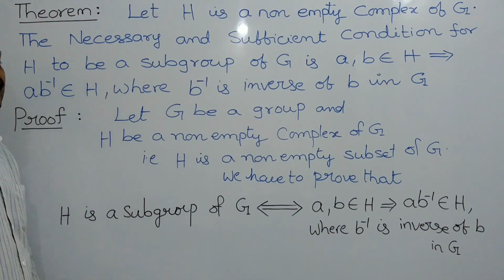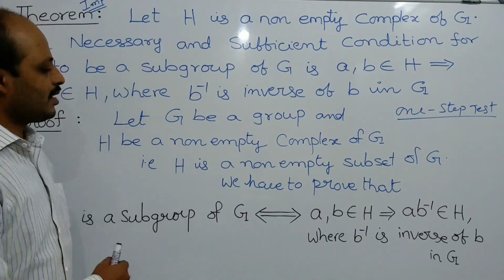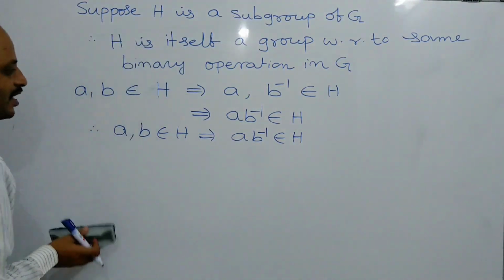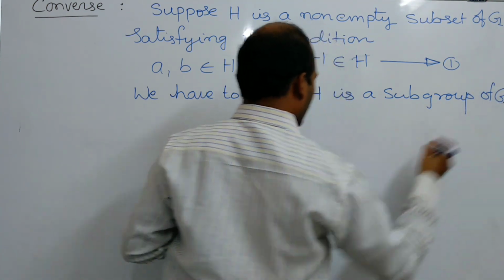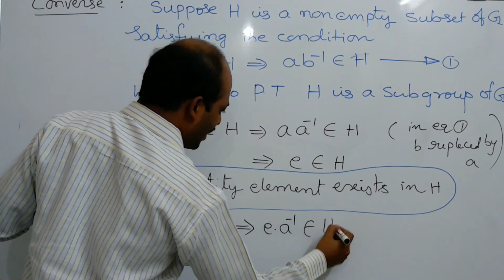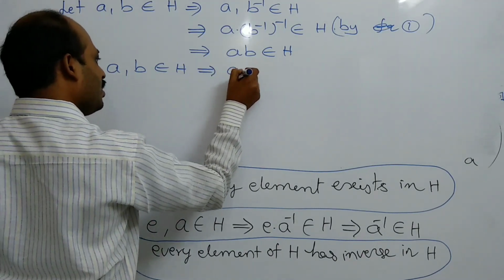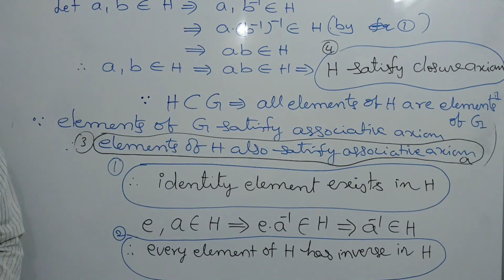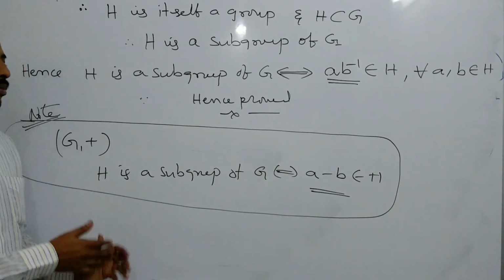Abstract Algebra-Group Theory-Class-26